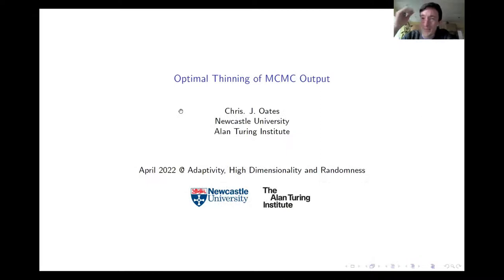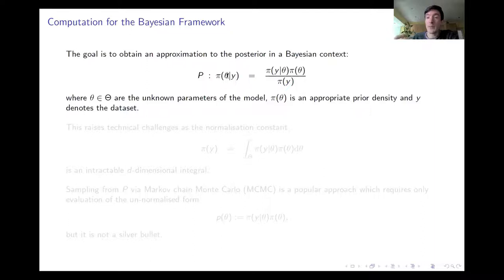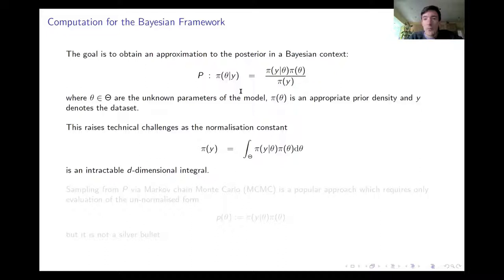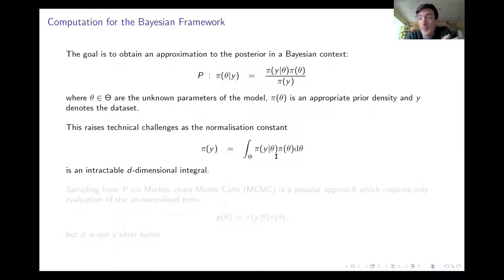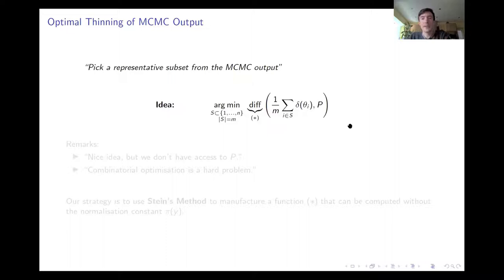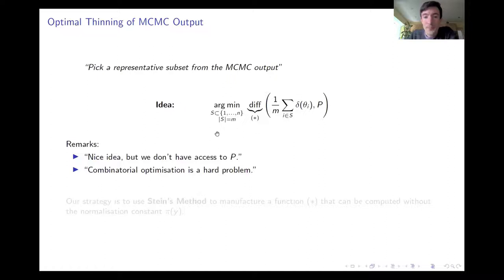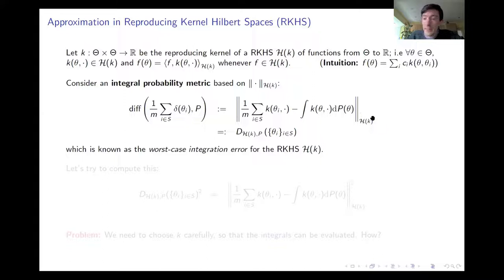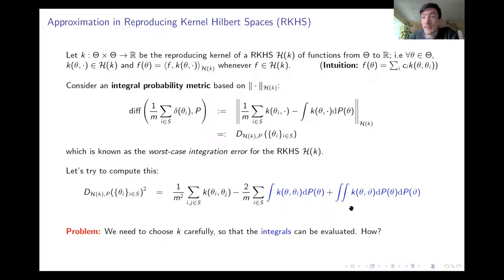C. Oates - Optimal Thinning of MCMC Output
This talk was part of the Workshop on "Adaptivity, High Dimensionality and Randomness" held at the ESI April 4 to 8, 2022.

Computation can pose a major challenge in Bayesian inverse problems when partial differential equations (PDEs) are involved.  In particular, the effectiveness of Markov chain Monte Carlo (MCMC) can be quite limited.  This talk presents a solution called Stein Thinning, that (1) automatically identifies when MCMC has or has not converged, (2) performs bias-removal for biased MCMC, and (3) provides compression of MCMC output.  The challenge of scaling Stein Thinning to high-dimensional parameter spaces will be highlighted.